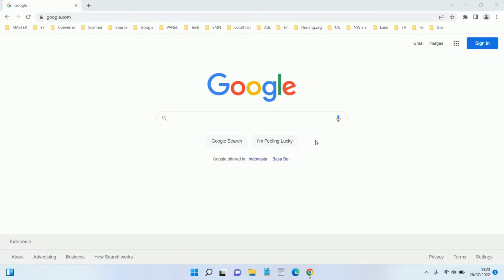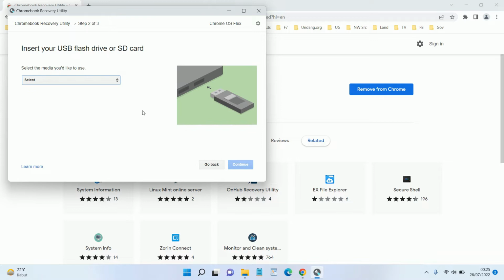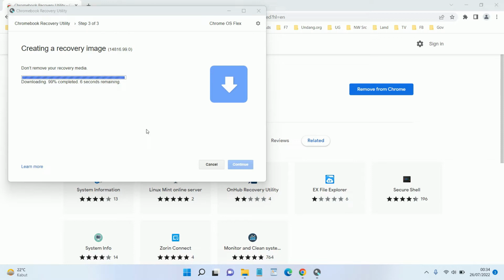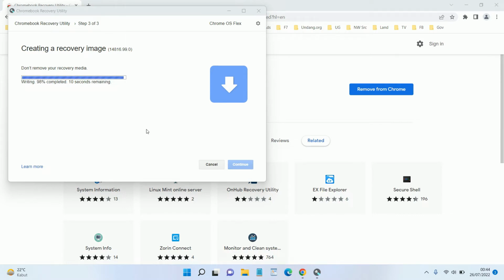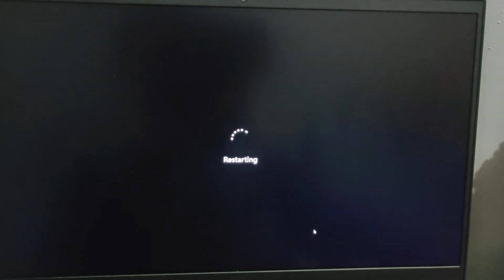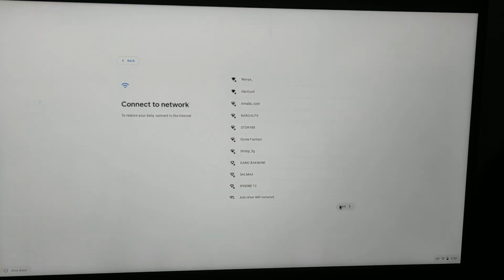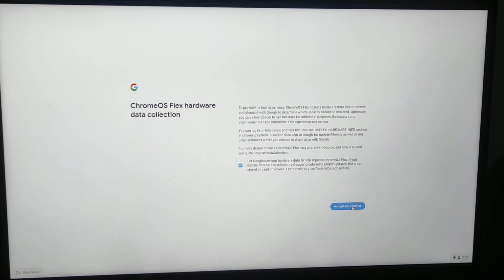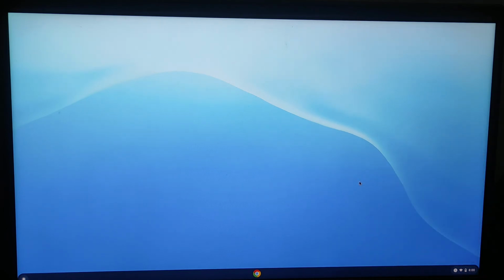How to Install ChromeOS Flex for PC/Laptop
Tutorial or full guide How to Install ChromeOS Flex for PC/Laptops.